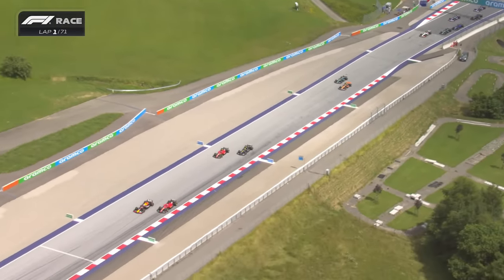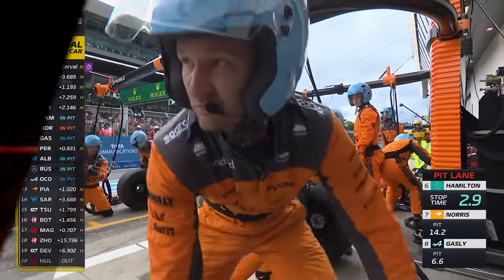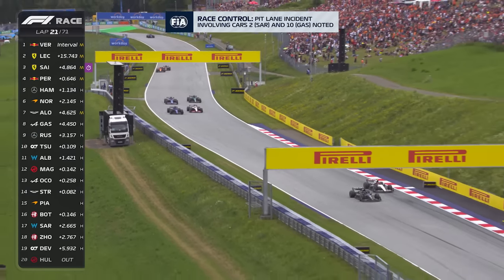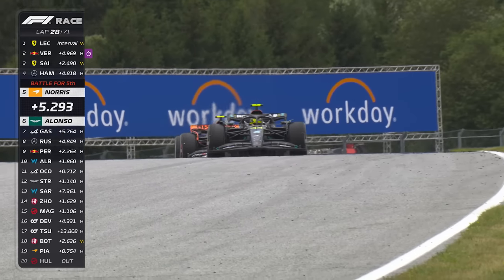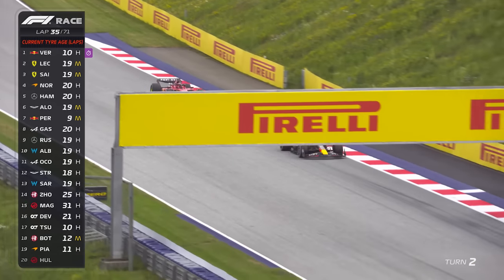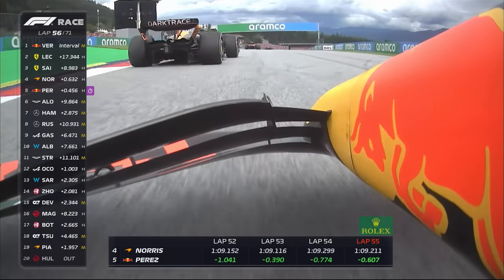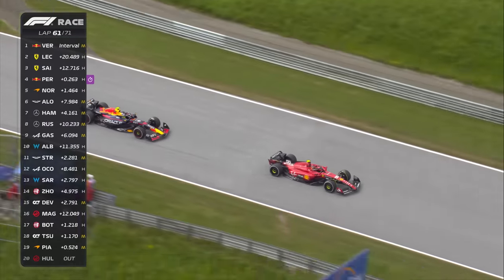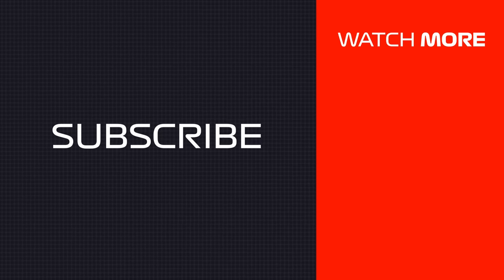Race Highlights | 2023 Austrian Grand Prix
Lights out in Austria for 71 quick laps around the Red Bull Ring! Catch up on all the key moments from our trip to Spielberg as pole-sitter Max Verstappen aimed for victory at his team's home race.